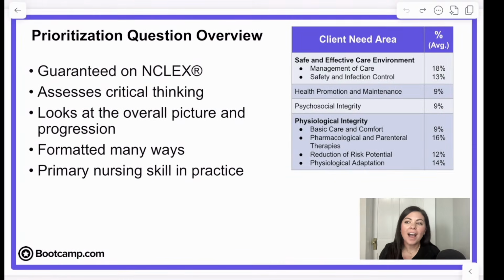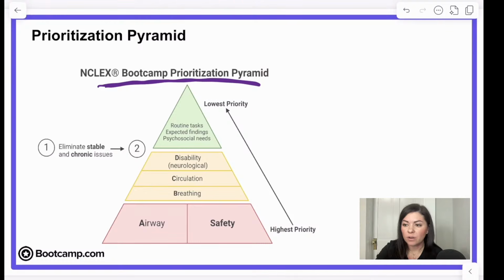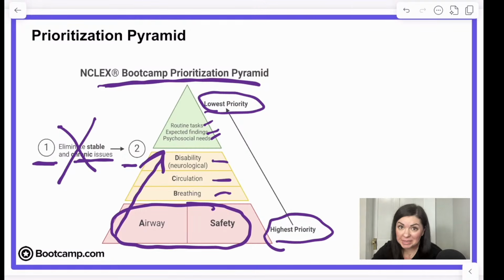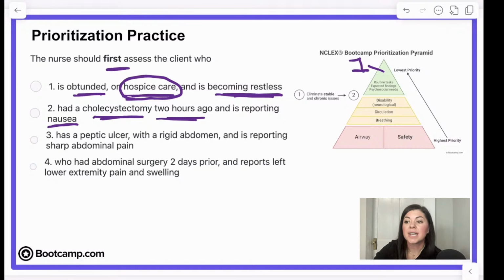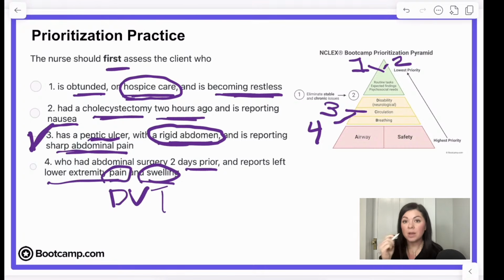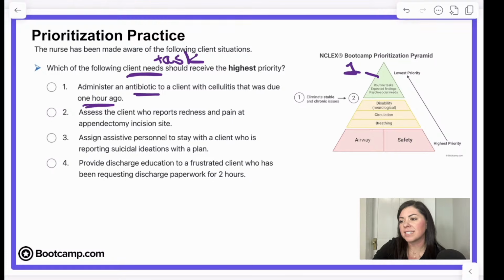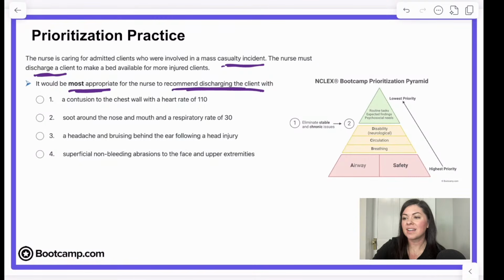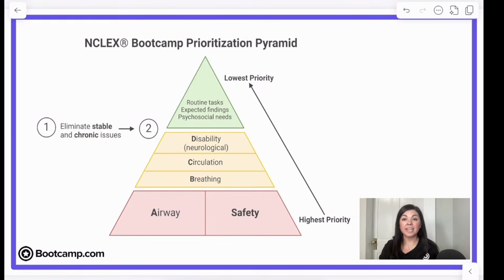NCLEX® Prep: Prioritization Strategies